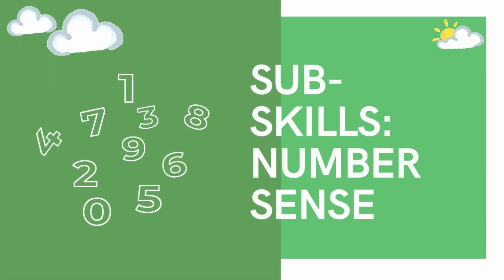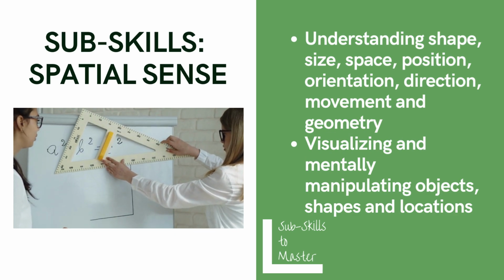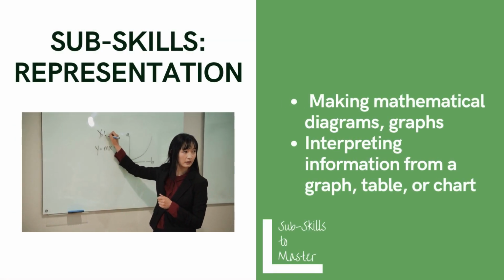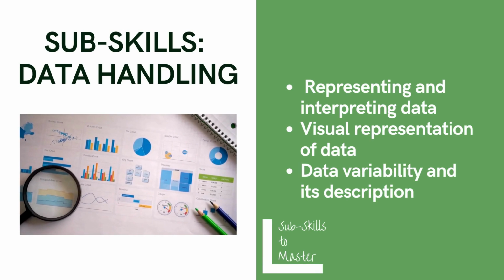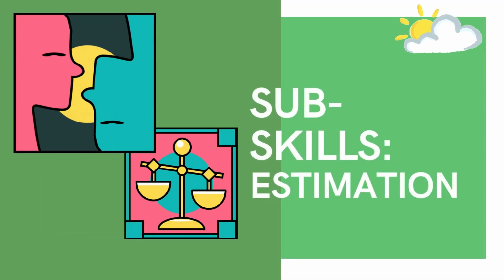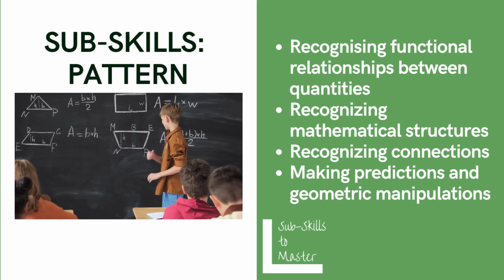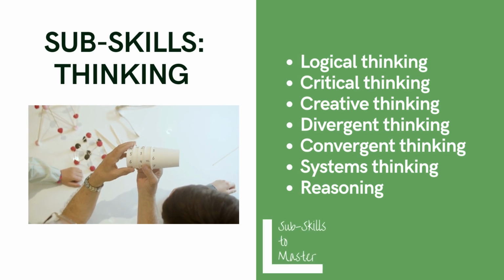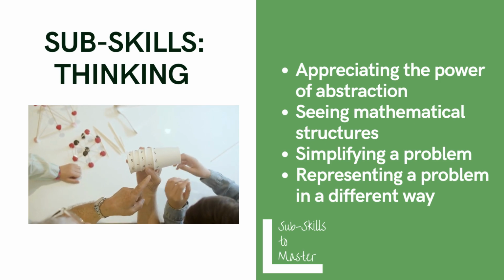FOR TEACHERS I MATH SKILLS & SUB SKILLS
This video will help teachers - young & old, understand the skills and sub-skills of Mathematics. It is a comprehensive list of the various skills and sub-skills of learning Math. By following these ideas children will become successful and teachers will be celebrated!

Most important!
Move beyond books and master the art of teaching
Develop the list of skills and sub-skills of Math

HOPE
Hope to see every child successful in schools across the world